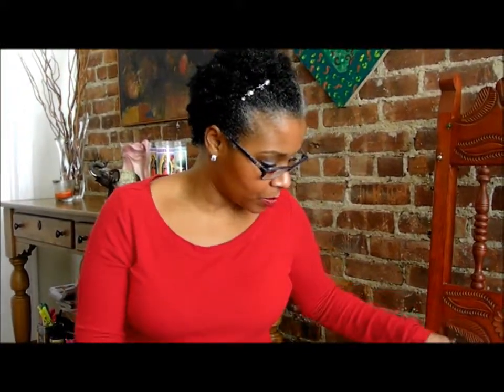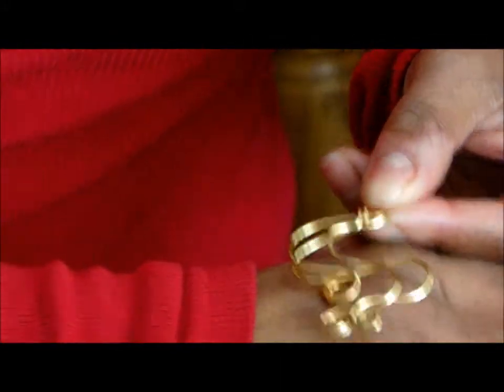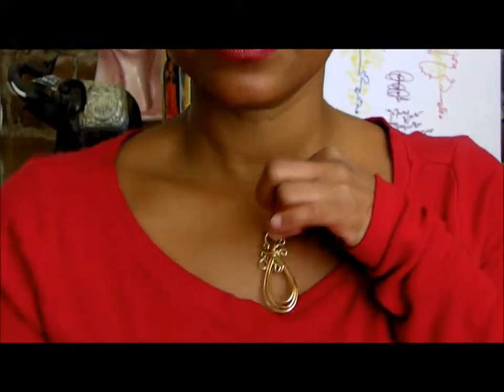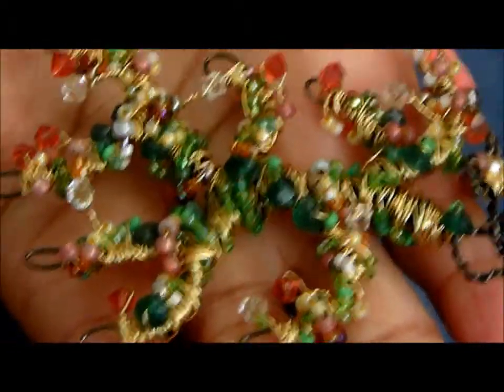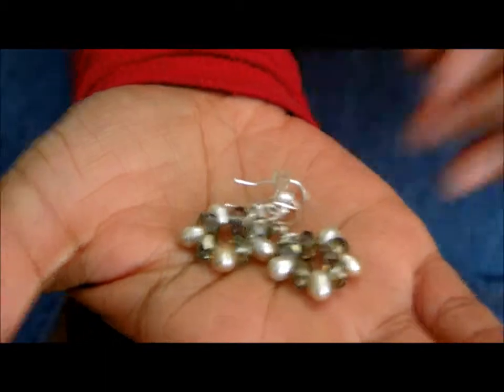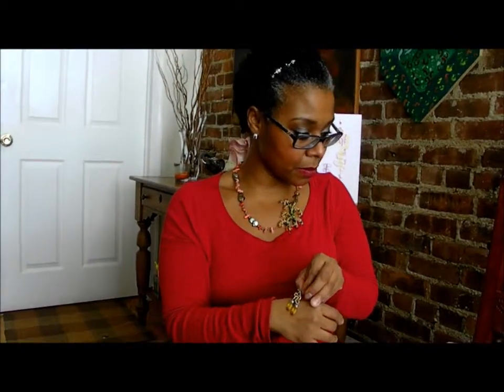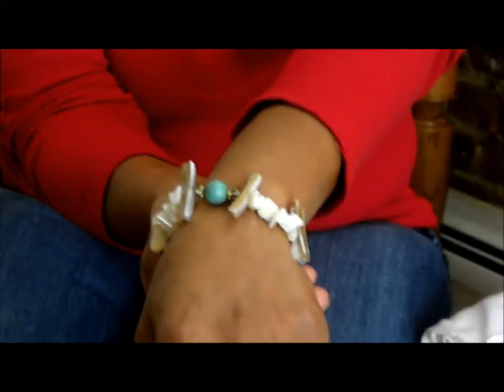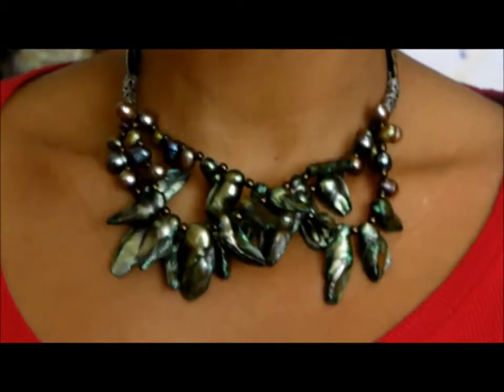GJ Volume 1 Sunny Sims Part 2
Part 2 (please view part 1 first) Sunny Sims -- Creative Artist(Energy and Spiritual Work, / Artist and Jewelry Designer)